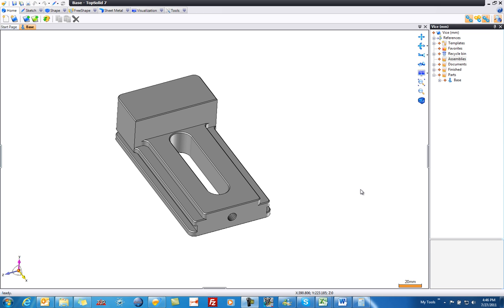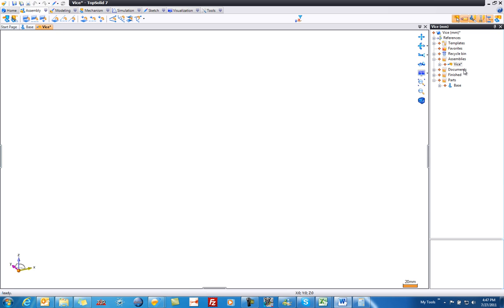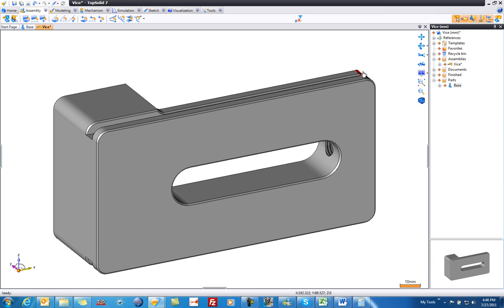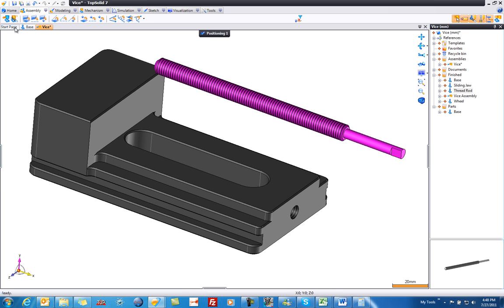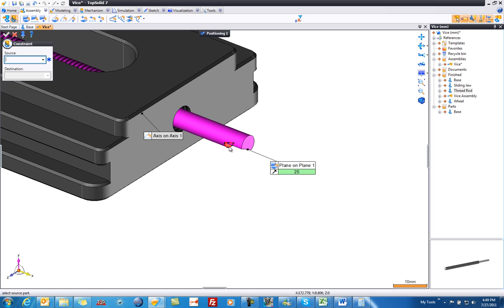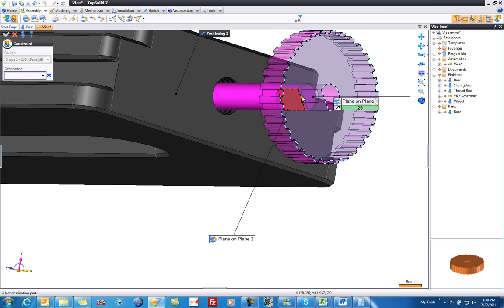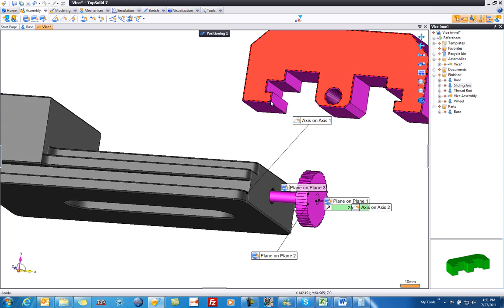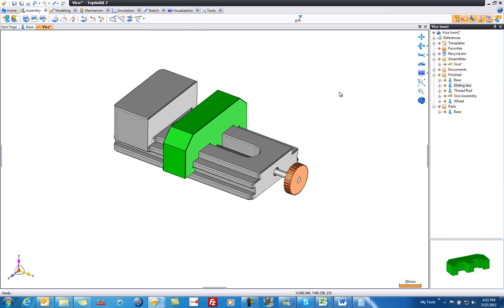TopSolid'Design 7 Tutorial - Step3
Welcome to TopSolid 7! In this video we will continue the vice tutorial. In fact we are going to build our first assembly.